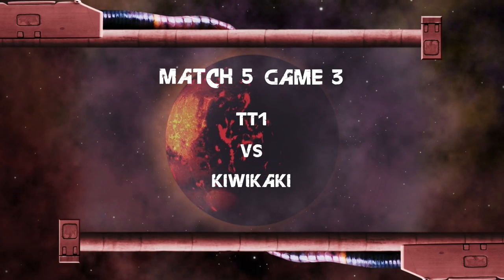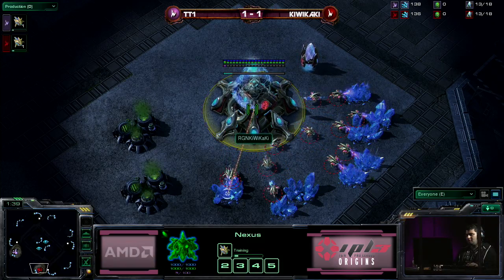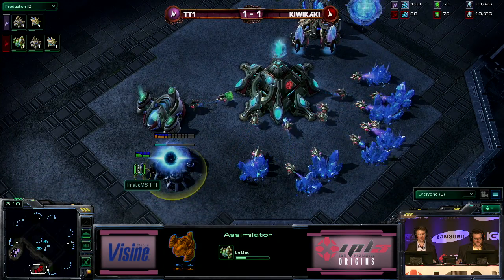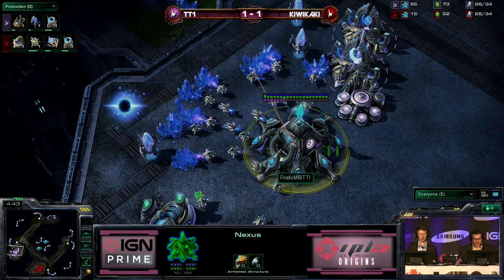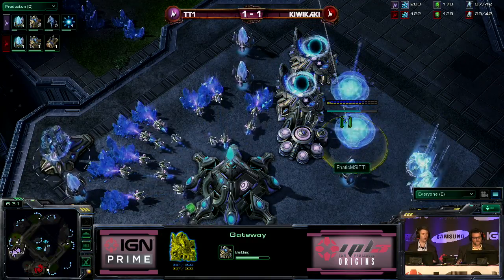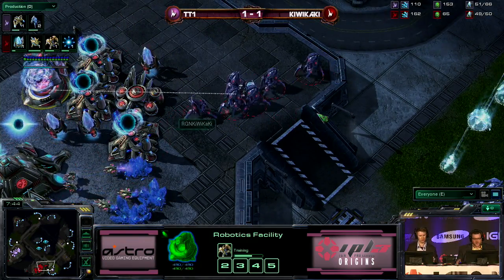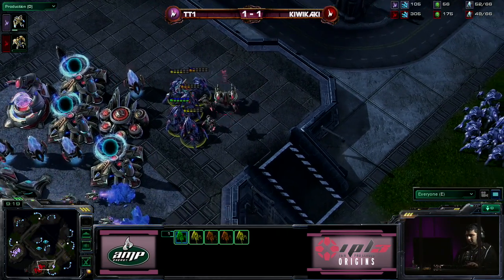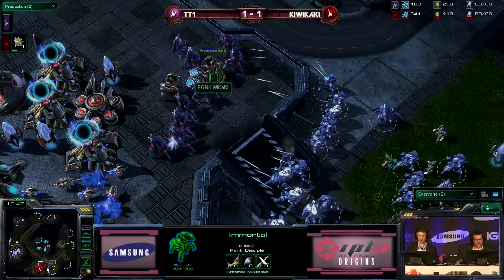IPL 3 - Open Bracket Losers Round 3 - TT1 vs Kiwikaki - Game 3 of 3